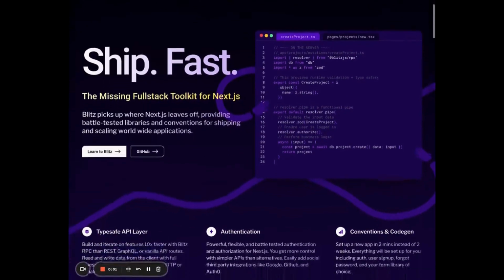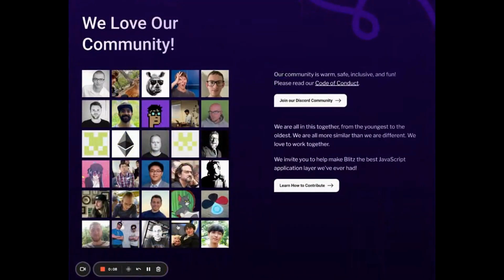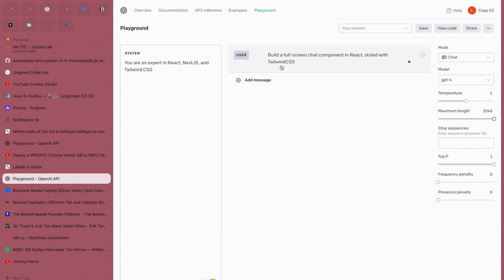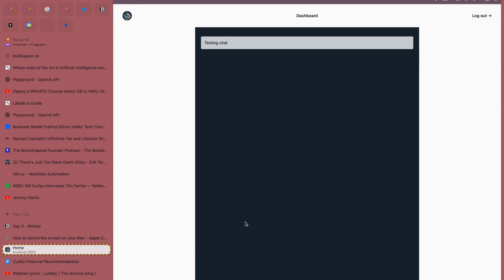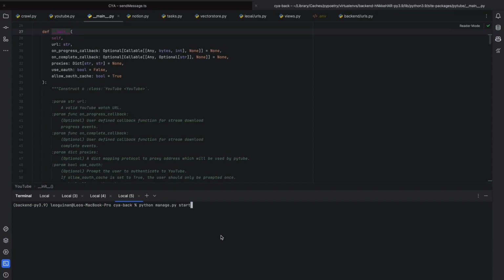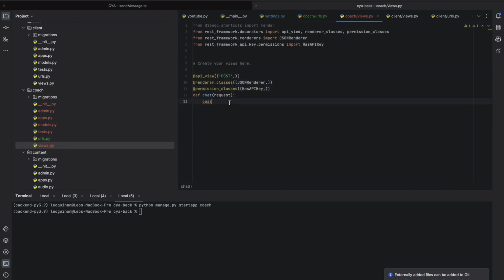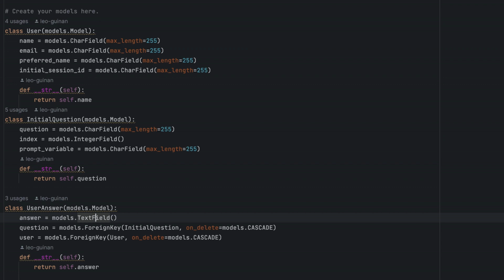Building More: AI in Public!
Take two, it's time for us to continue in our discussion of building in public. Now we have much of the basics down, it's time we get a little further into things and give you the updates.